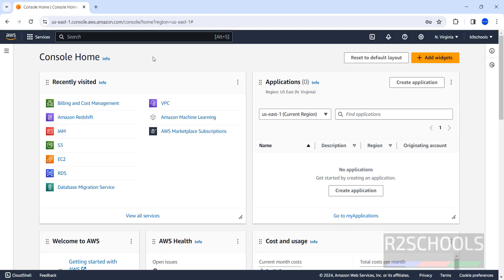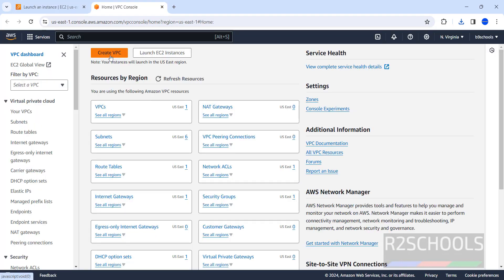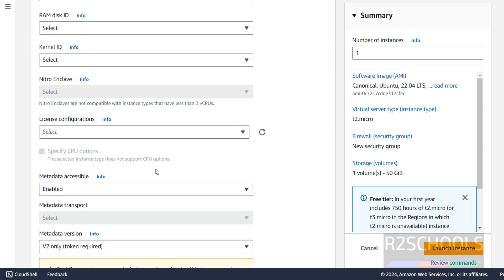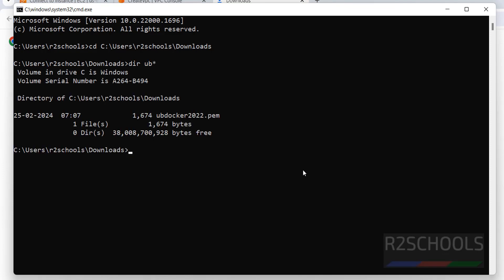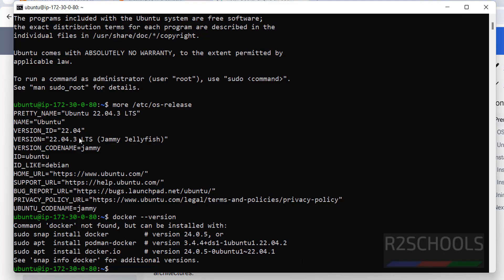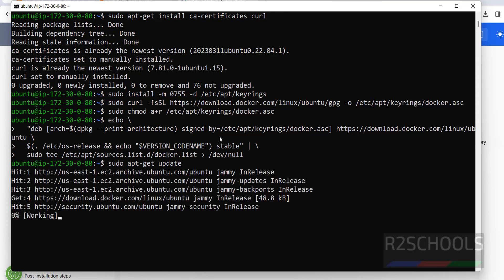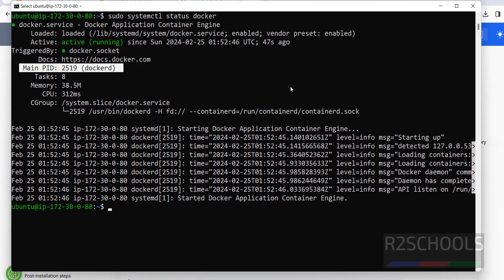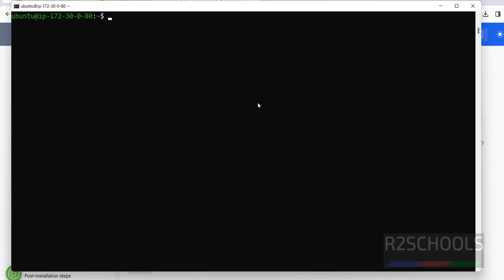15. How to Install and configure Docker on AWS Ubuntu EC2 Instance | Install Docker on AWS EC2 2024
In this video, we have shown how to Install and configure Docker on AWS Ubuntu EC2 Instance step by step.

00:17 Create AWS EC2 Instance
05:47 Install Docker on AWS Ubuntu EC2 Instance

Docker install in AWS EC2 Instance,
Docker installation on AWS EC2 Instance,
Download and install Docker on AWS EC2 Instance,
How to install Docker on AWS EC2 Instance,
How to install Docker on AWS Ubuntu EC2 Instance,
How to install Docker on AWS Ubuntu EC2 Instance step by step,
How to install latest Docker on AWS EC2 Instance,
Install Docker on AWS EC2 Instance,
Install Docker on AWS Ubuntu EC2 Instance,
Install Docker on AWS Ubuntu EC2 Instance step by step,